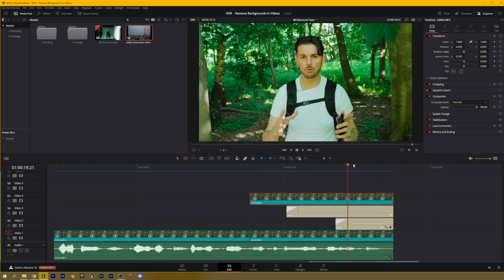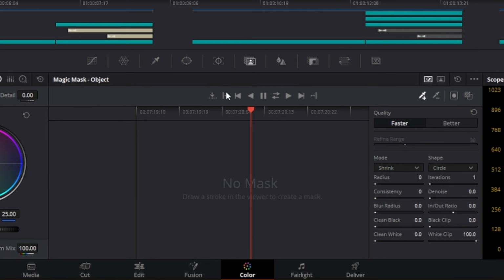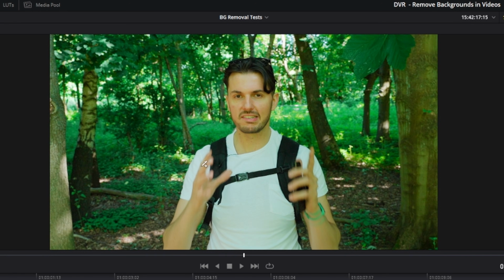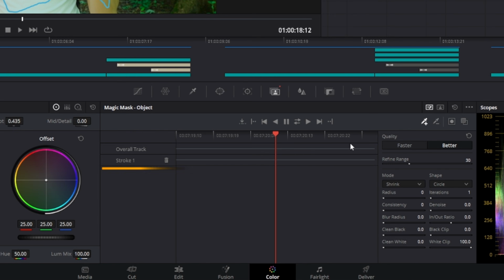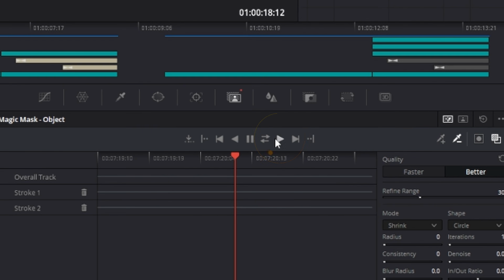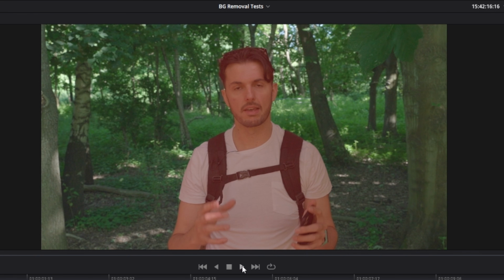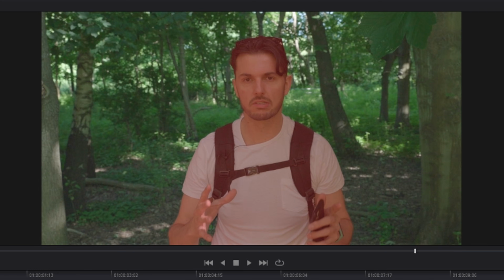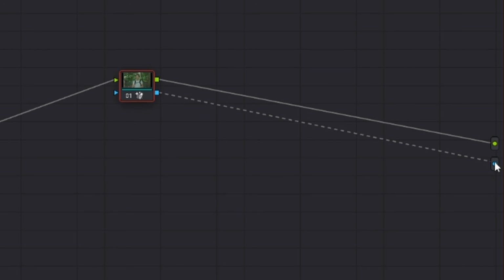Remove Backgrounds in Videos - Without Green Screen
In today's video, you'll learn how to remove backgrounds in your videos using DaVinci Resolve, WITHOUT green screen, manual masking or rotoscoping! So if you're ready to learn some cool techniques, then grab your snacks, get comfortable and let's get crackin'!

▼ CHAPTERS ▼
00:00 - Start
00:34 - Masking
01:52 - Tracking
02:37 - Exporting the Alpha Channel
03:07 - Have some fun

TAGS
davinci resolve
remove background
remove background video free